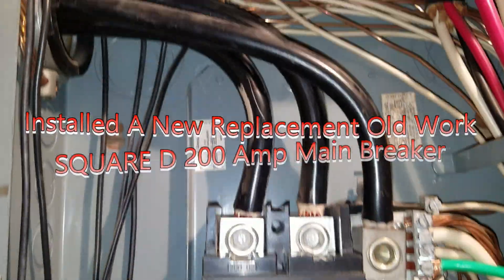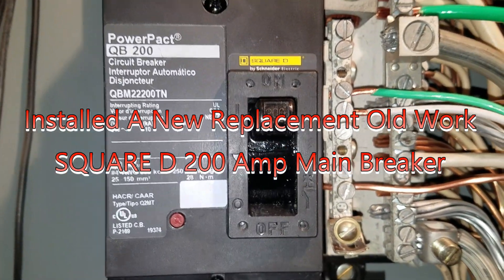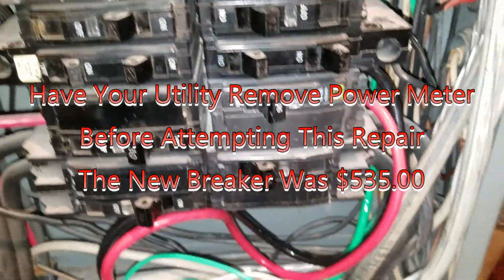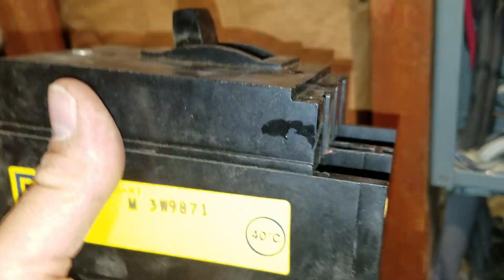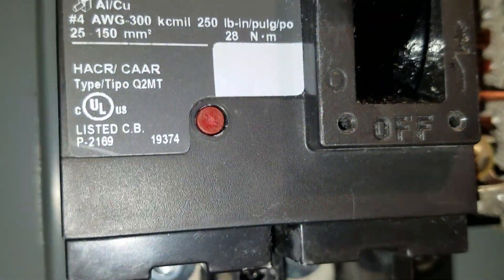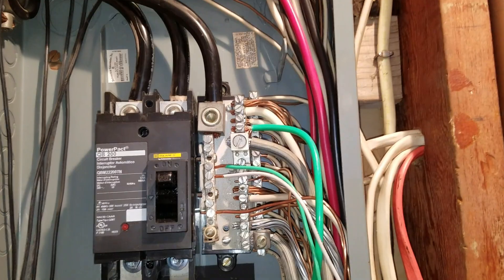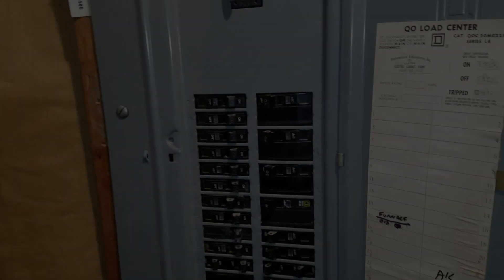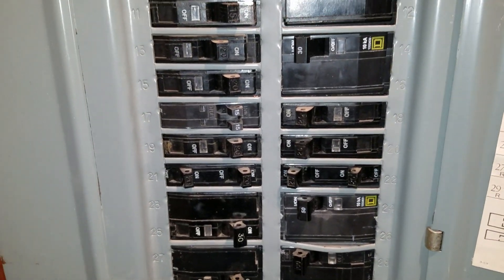Square D 200 AMP Main Breaker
Installed A New Replacement Old Work

Have Your Utility Remove Power Meter
Before Attempting This Repair
The New Breaker Was $535.00

It can be easy to do depending upon your skill level. You must have the main power disconnected before attempting this project. Don't even think about doing it with live wires! After the main power is disconnected by the utility company at the meter, you can begin. Remove the panel cover. Pull out all breakers from the bus bars and let them hang out to the sides. Remove any breakers that prevent you from accessing the bus bars. Get a hex or appropriate wrench to loosen the main wires on the main breaker and pull them out. There are two bolts at the bottom of the main breaker attaching the bus bars to the main breaker, loosen the nuts and set aside. The main breaker has two screws attaching it to the breaker box, unscrew and set aside. You can now slide the main breaker and two bus bars up and out from the main panel. You can now separate the bus bars from the main breaker. It you find an original breaker it will cost 400 to 800 dollars since this particular breaker is discontinued. Fortunately, this breaker panel cross-referenced to accept a newer improved breaker through Platt Electric. Reverse the process to reassemble the breaker panel. Attach the bus bars to the main breaker and reset them into the holding slots. Screw the two main screws into the panel. Tighten down the main breaker bus bar bolts to the bus bars. Reconnect the breakers and any other wires previously removed. Reattach the main wires. Call the Inspector to get approval. Call power company to reattach the power to the meter. Take pictures along the way so you can reference what you've done if you need to help memory. good luck with your project and remember safety first.